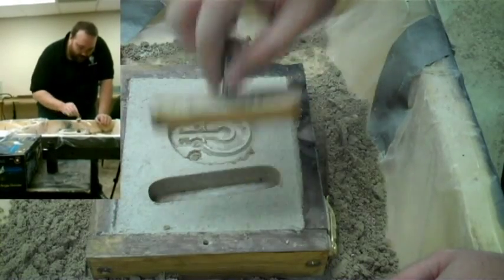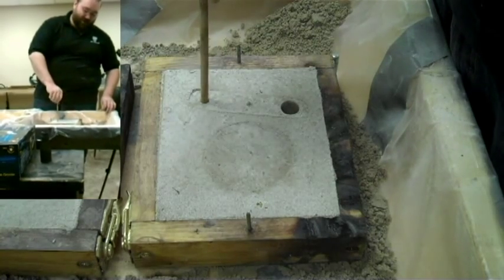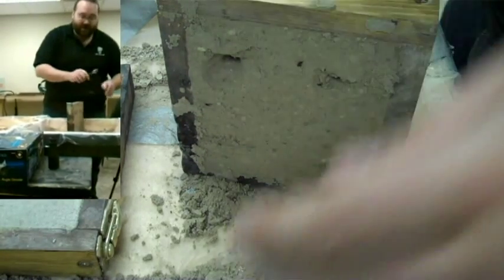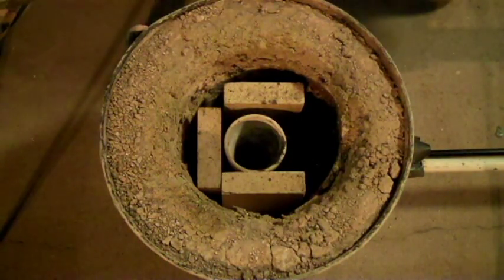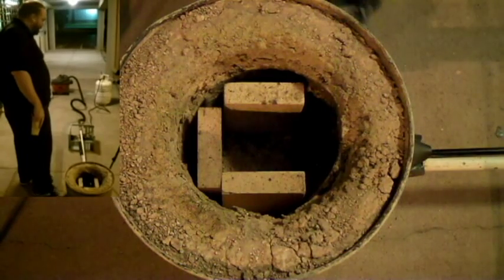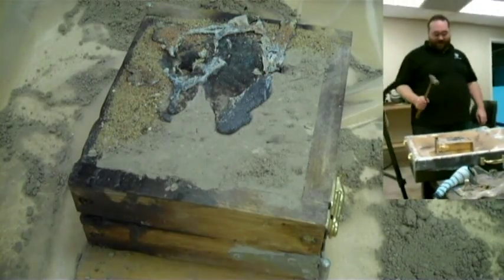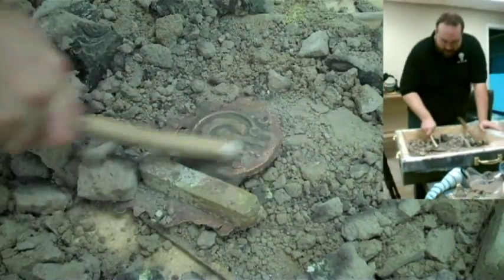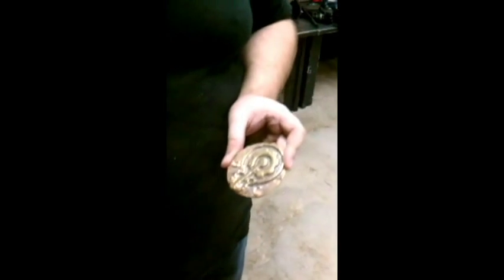Simple Bronzecasting using Makerbot prints! (Part 2)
See part 1 for links and such